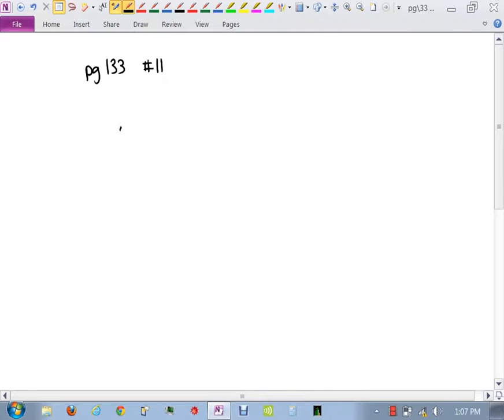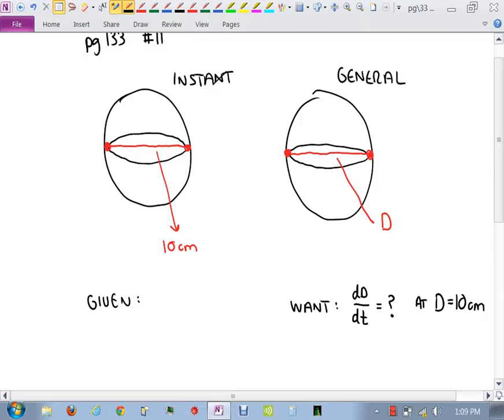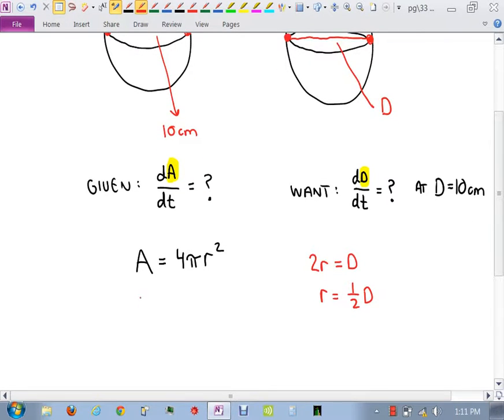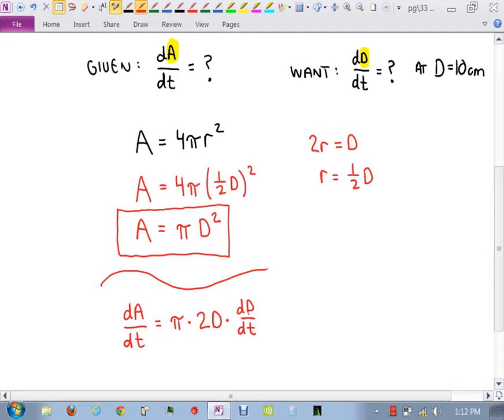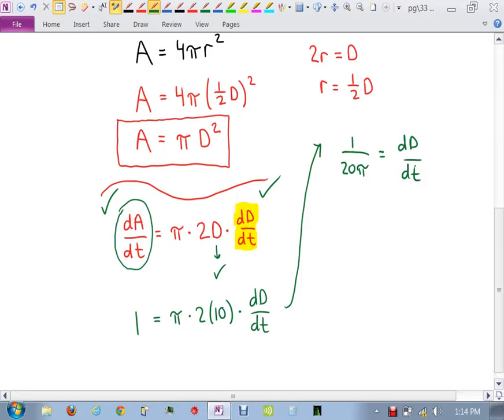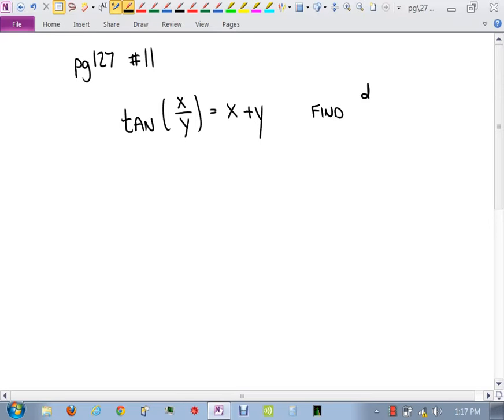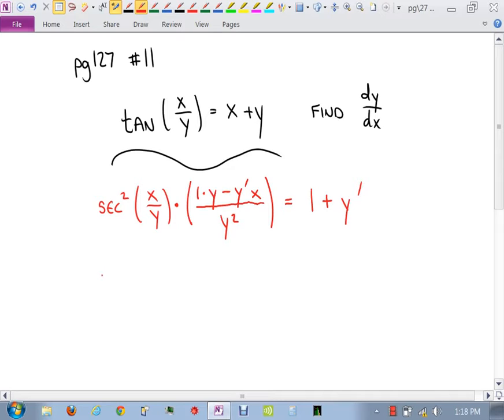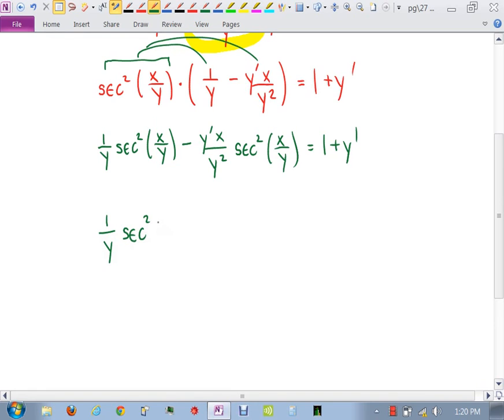2413 Class Videos 3-3 3-7 part1